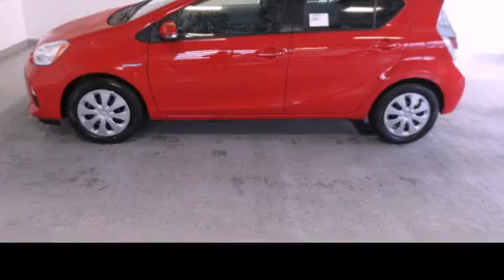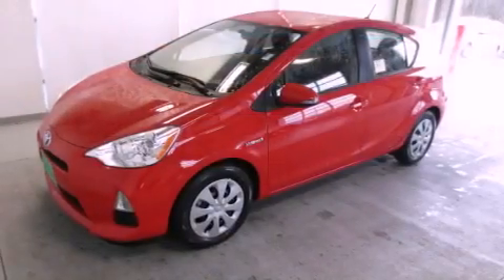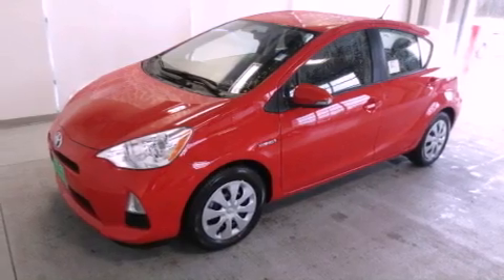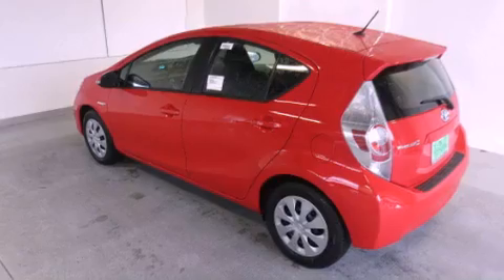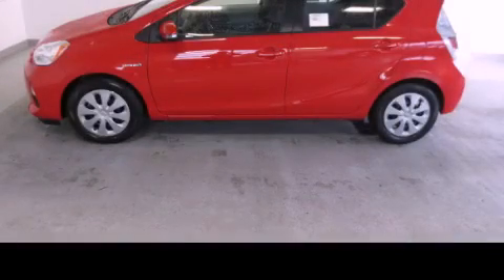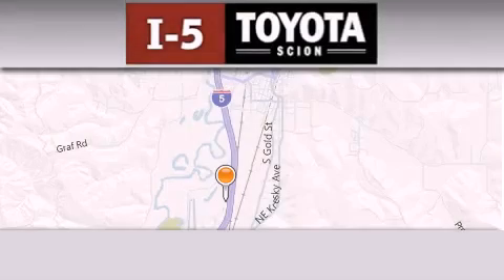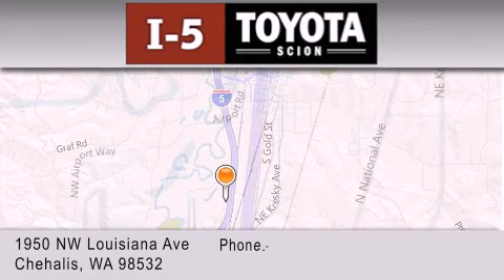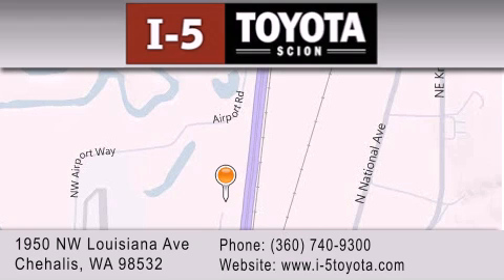2013 Toyota Prius C Olympia WA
We are proud to present this 2013 Toyota Prius C .

 Year : 2013
 Make : Toyota
 Model : Prius C
 Engine : 1.5L I-4
 Trans . : CVT
 Exterior : 03P0 ABSOLUTELY RED

 2013 Toyota Prius C Chehalis WA